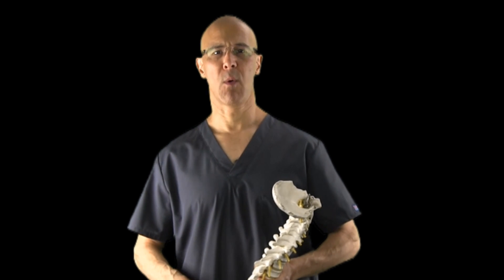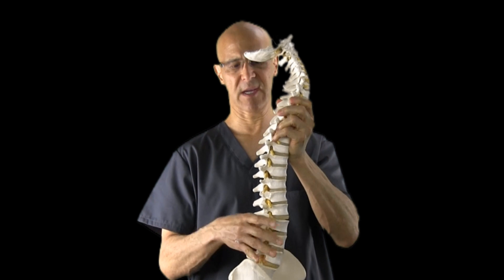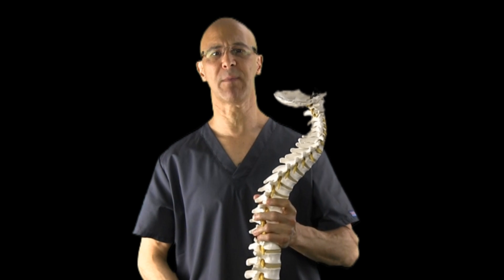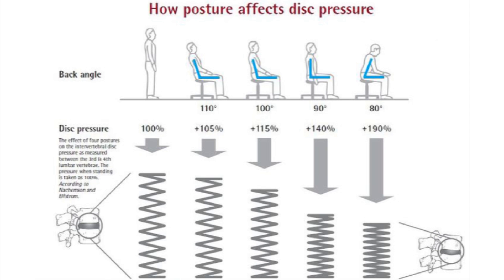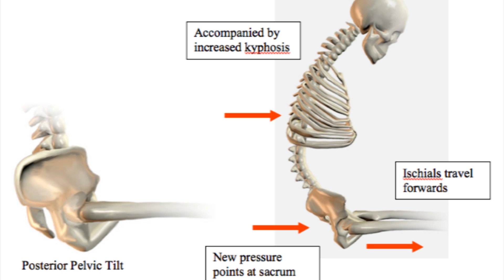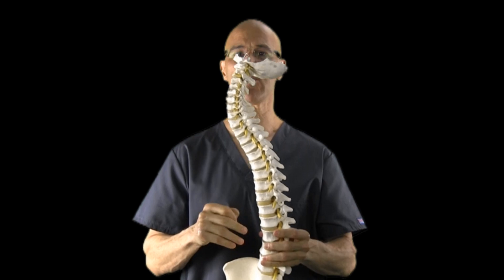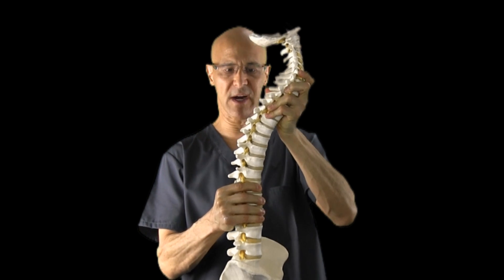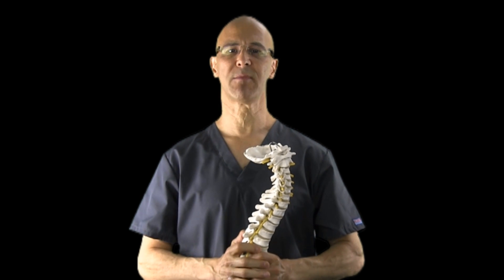How Posture Affects Disc Pressure (Pinched Nerve, Herniated Disc, Spinal Degeneration) - Dr Mandell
Poor posture and poor body mechanics plays a serious role causing spinal degeneration, disc herniation, bulging disc, degenerative disc disease, and pinched nerve.